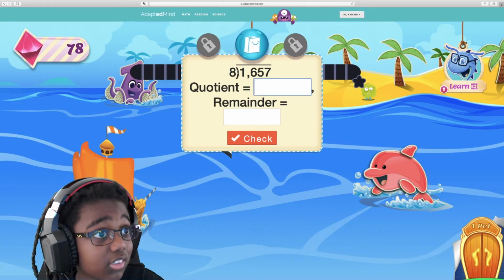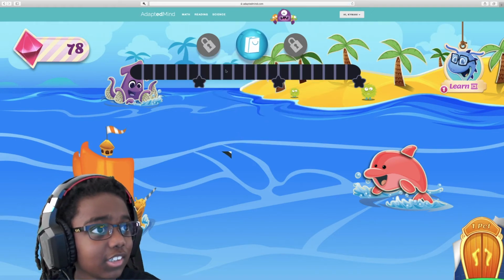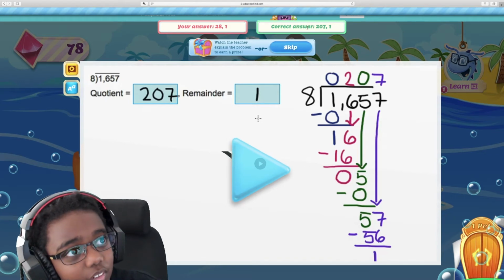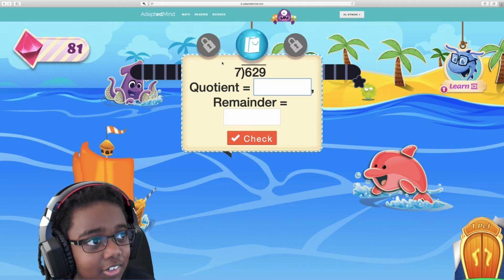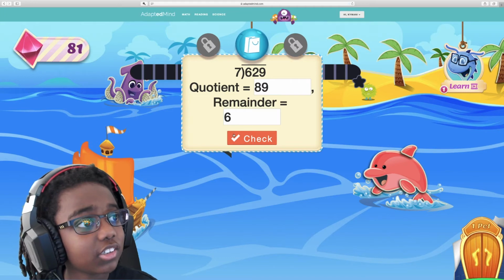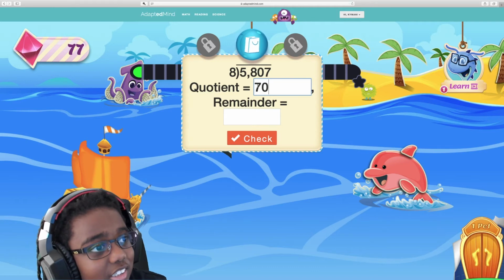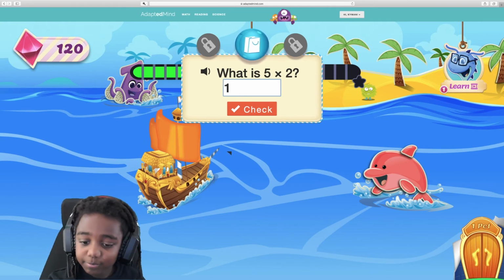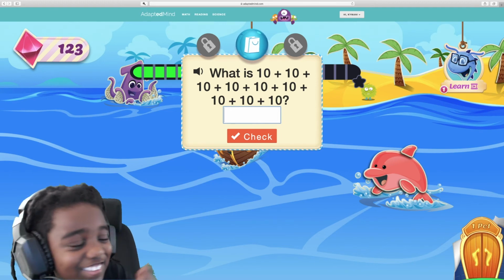Adapted Mind - Math (Year 3 Long Division FAIL!) HOMESCHOOLING APP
Kymani plays Adapted Mind Math, a learning platform which would be great for supplementing home learning (homeschooling), especially to those doing homeschool throughout the covid-19 pandemic.

This follows on from his first video on Adapted Mind Maths.

We were on a 30 day free trial of all the subjects which we cancelled after trialling, however on cancelling it awarded a scholarship for most of the subjects, so we now access them for FREE!